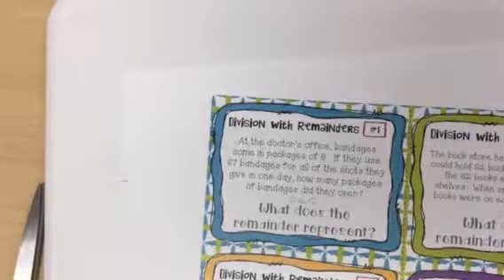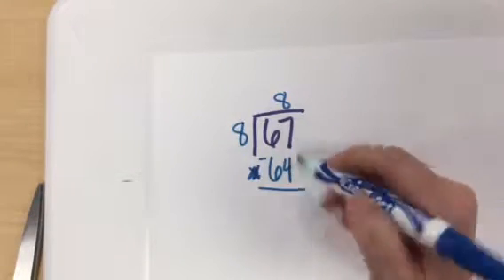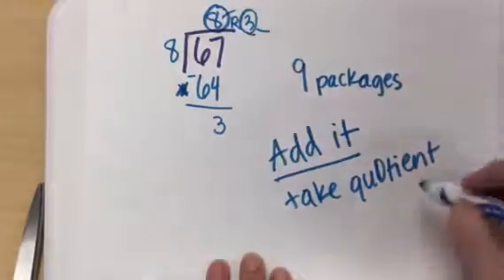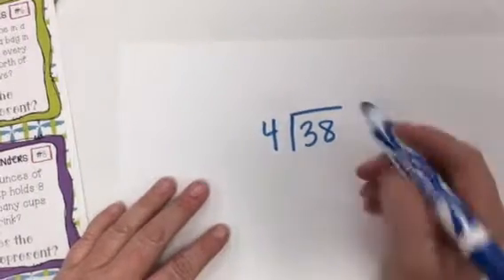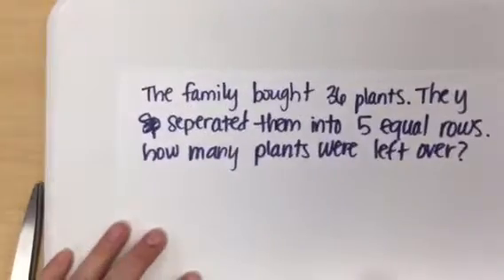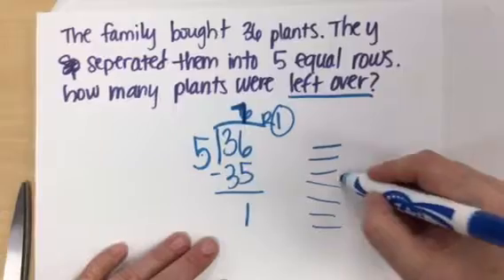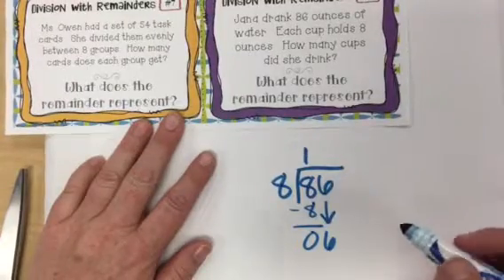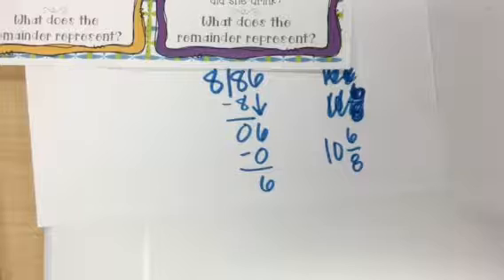Module 9: Interp. The Remainder Examples